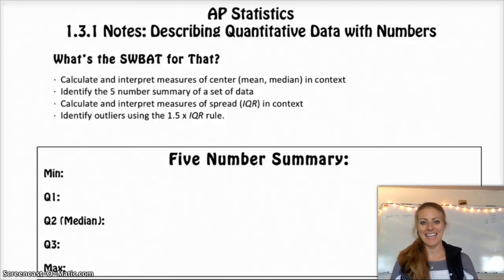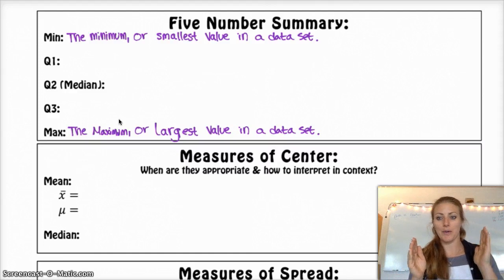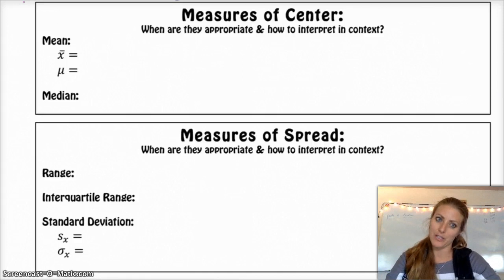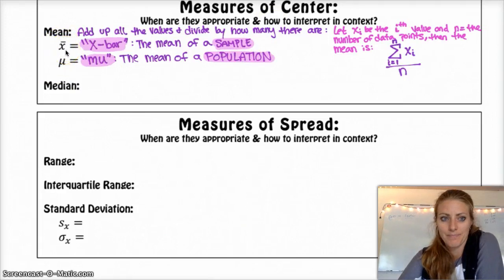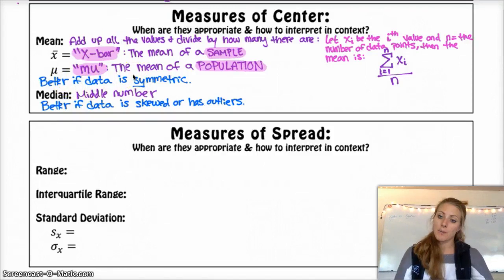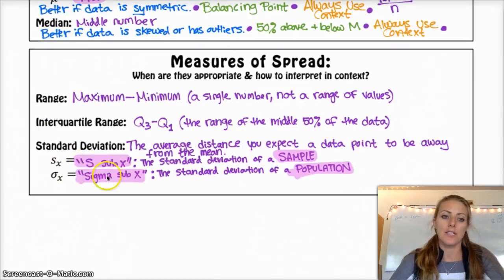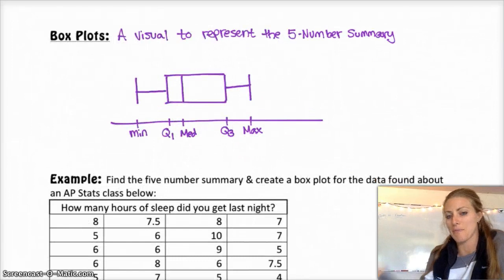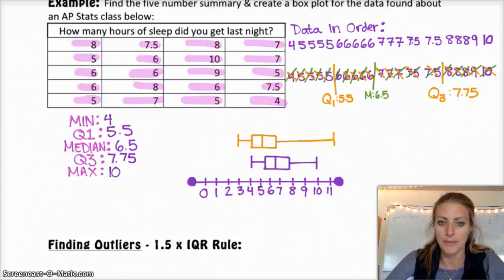AP Statistics | 1.3.1 | Describing Quantitative Data with Numbers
This video covers 1.3 (part 1 of 1) from The Practice of Statistics: Describing Quantitative Data with Numbers. In 1.2, we talked about how to display quantitative data with graphs, now we look at how to summarize data with numbers: mean, median, standard deviation, range, and interquartile range. We also go over the 5 number summary of a data set and how to identify outliers using the 1.5IQR rule.